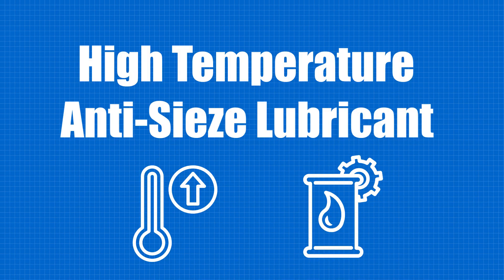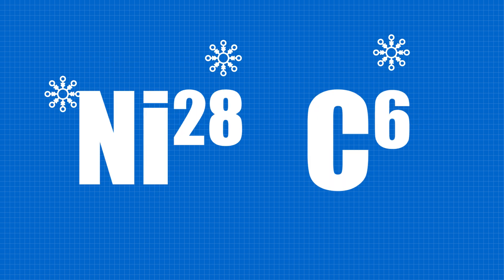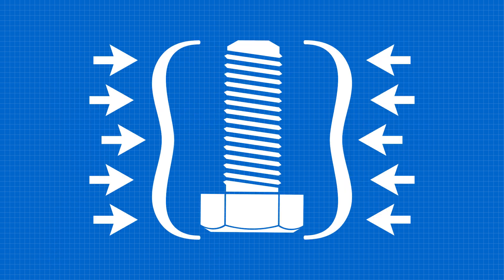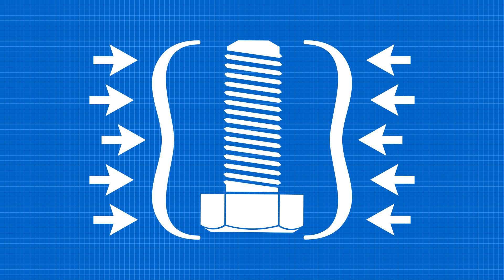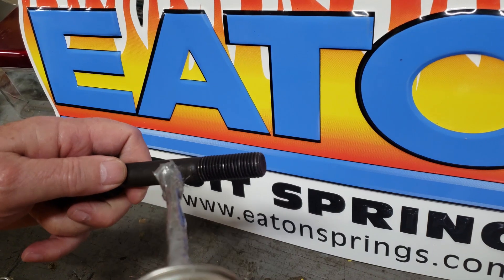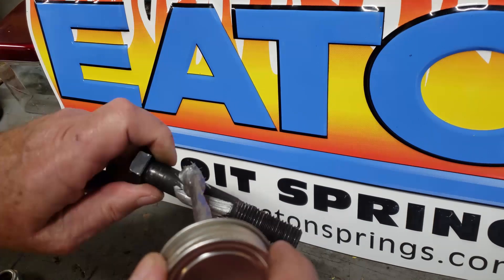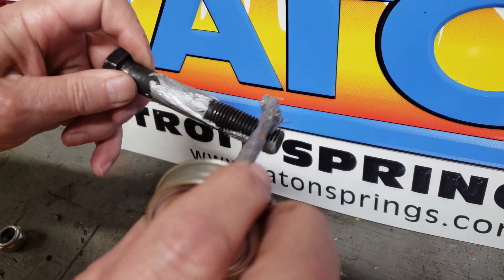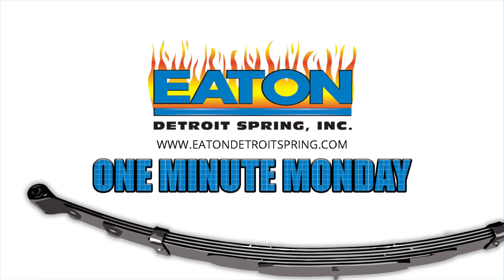Use Never Seez And Thank Yourself Later | One Minute Monday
Nothing is more frustrating than starting a project only to spend the day removing seized-up parts. Do this when you install and take apart your vehicle to prevent this. It's science!